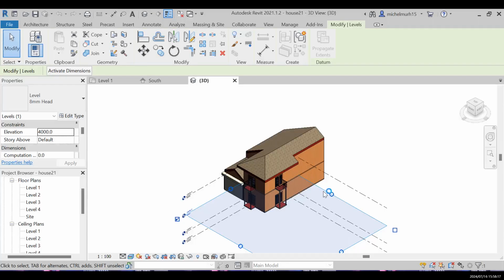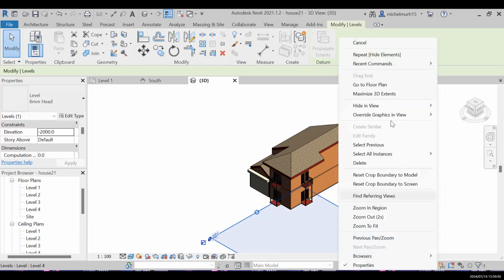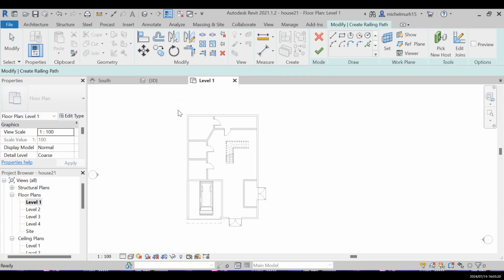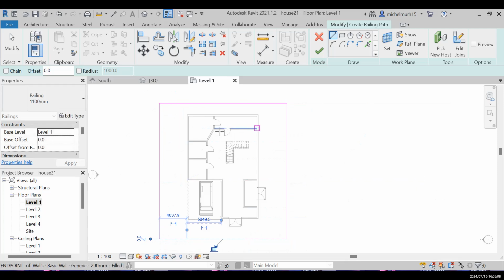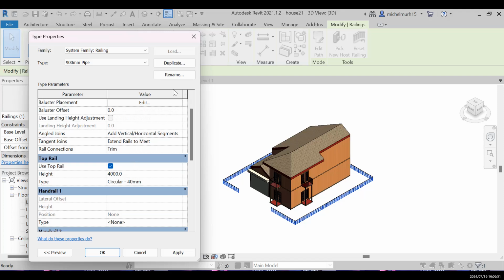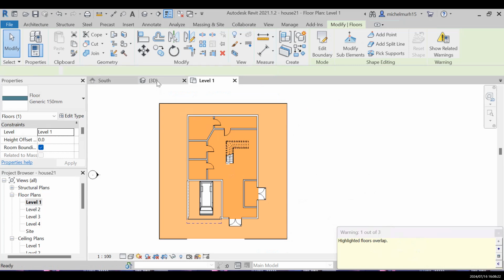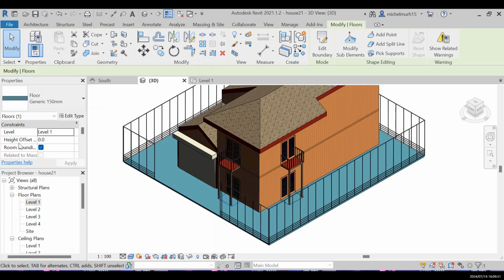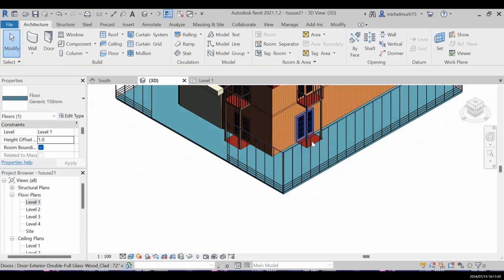Design of Fence in Revit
This is a Tutorial of how to design fence on an existing house in revit